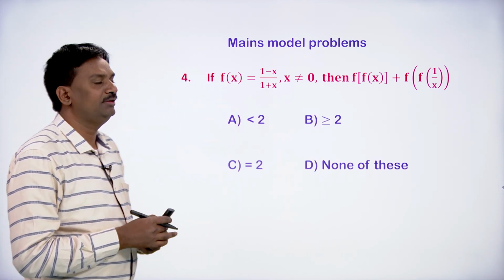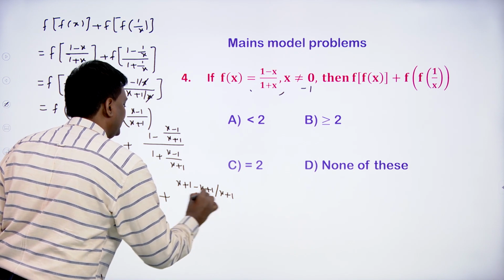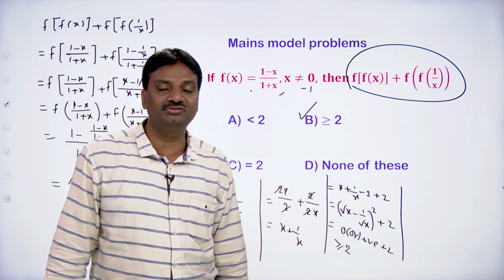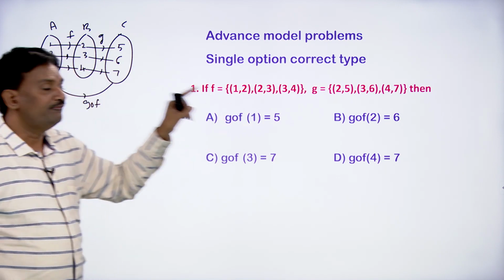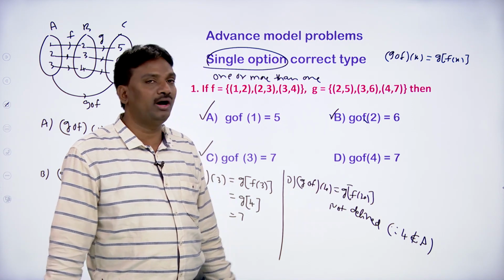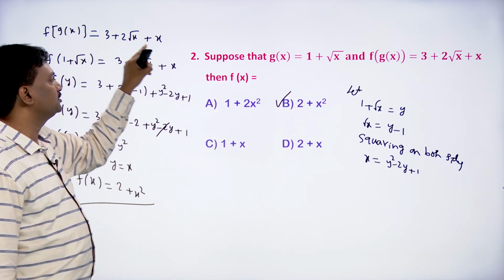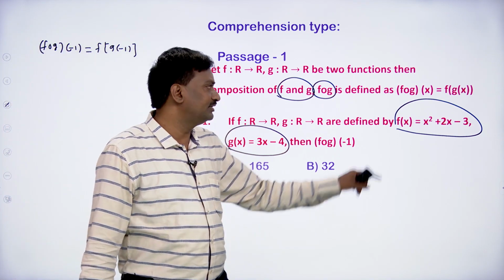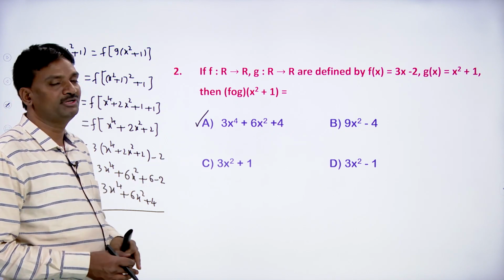Model problems related to Composite Function | Class X Maths | Mr. Kamalakar Rao K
Mr. Kamalakar Rao K explains the JEE Main & Advanced model problems related to Composite functions. With each and every problem he explains the concept behind it.